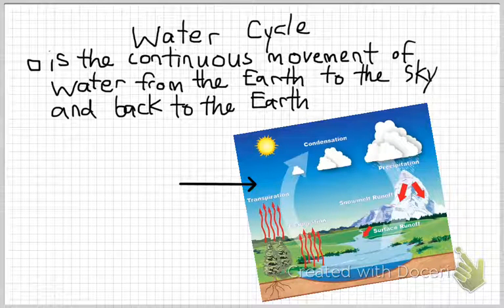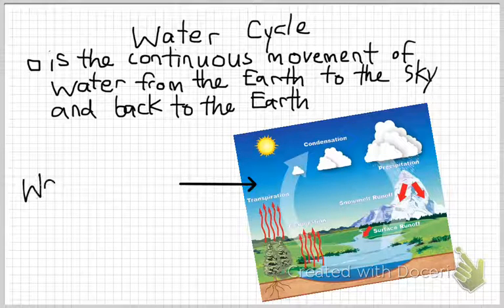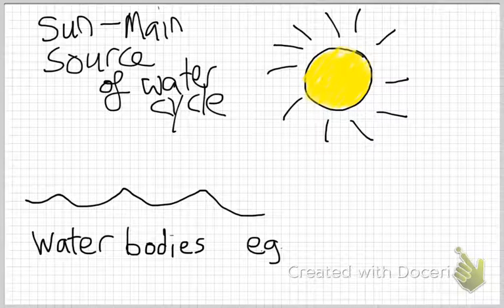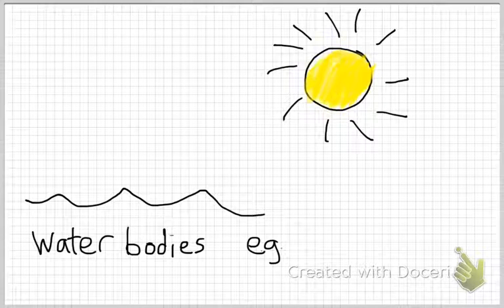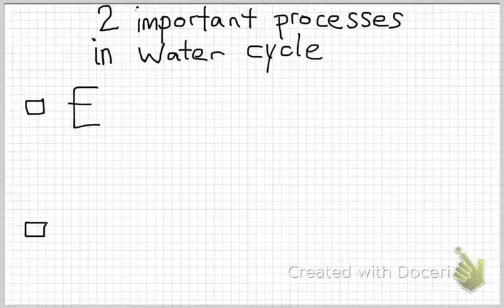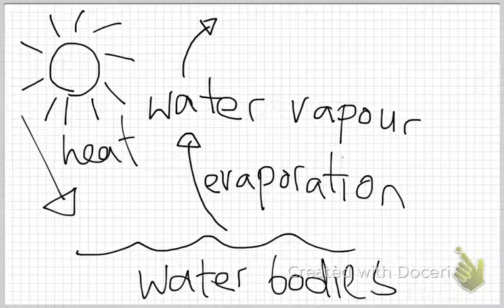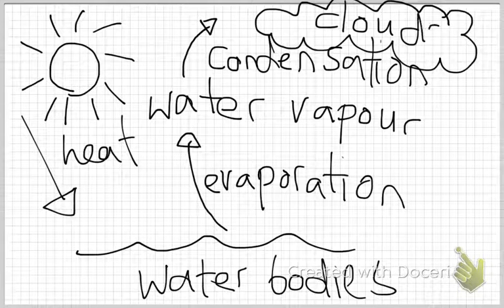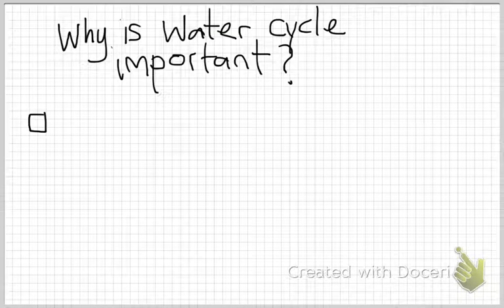Water Cycle (Recap)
A recap on the topic of Water Cycle with participation from students.